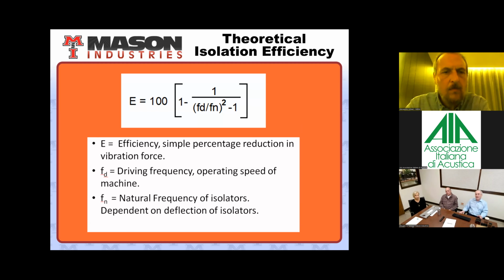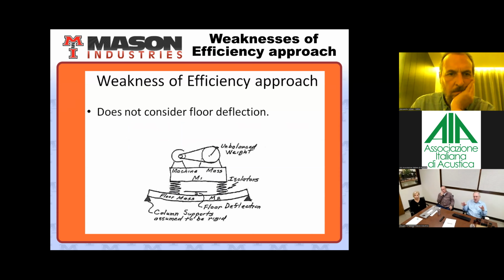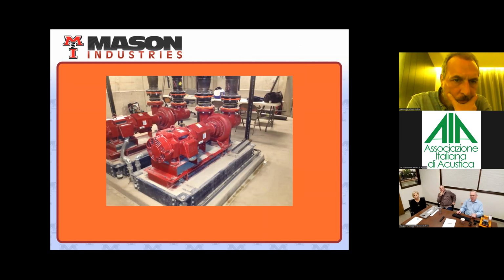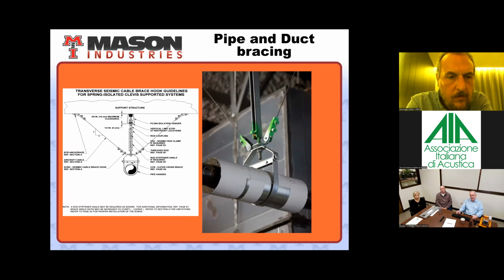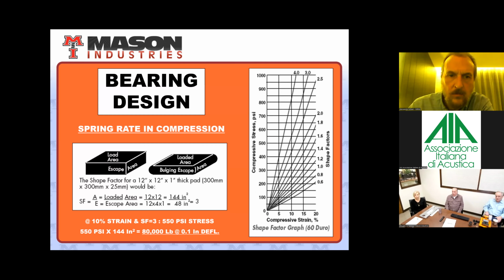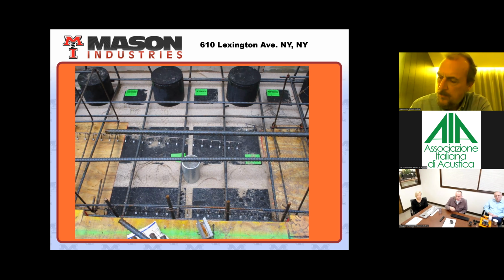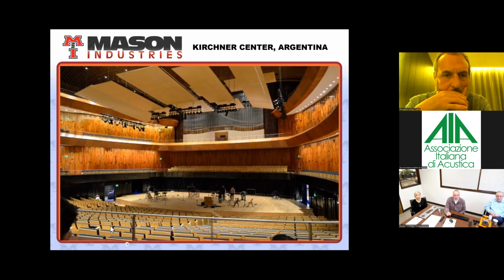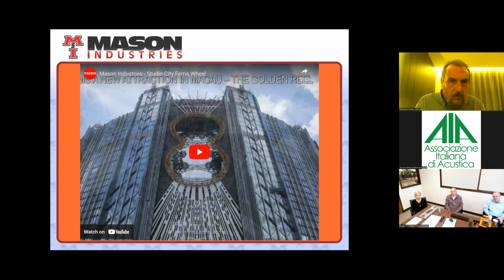“Vibration Isolation Theory and transition to Acoustical Isolation”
Con il contributo di Mason Industries  - Sostenitore AIA Platinum 2024
Moderatore: Alessandro Schiavi  (INRIM)
Relatori: Douglas G. Valerio and Jim Sadler for Mason Industries
We will discuss sound loss and the sound transmission class of our systems, all with the idea that by introducing an air gap we can reduce sound transmission through various types of construction.  We will also discuss theoretical concepts applied to actual installations with typical design details.